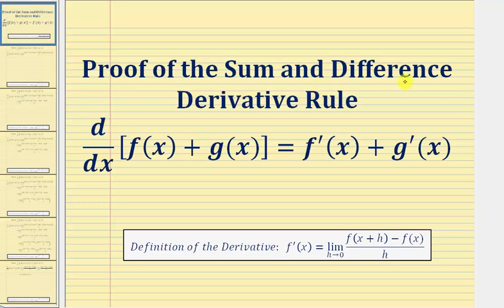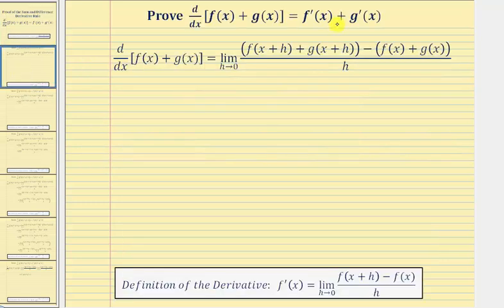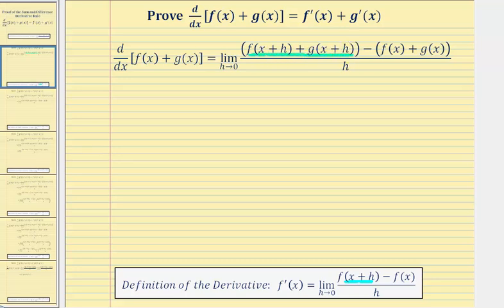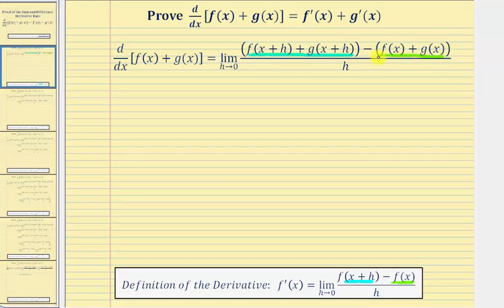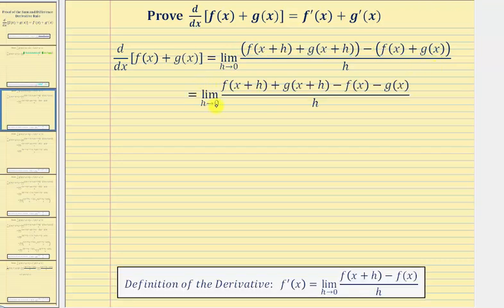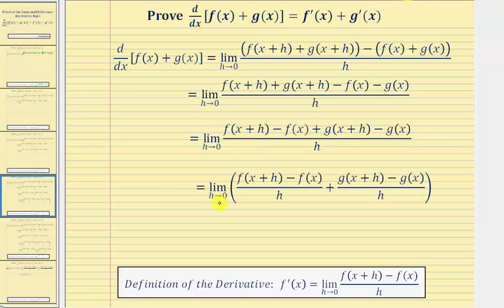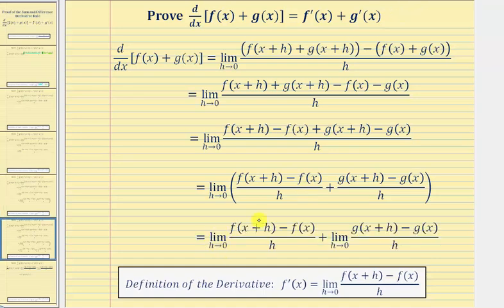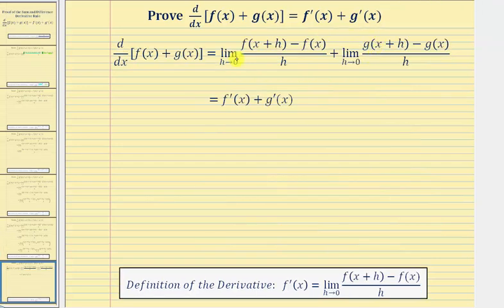Proof - the Derivative of Sum and Difference of Functions: d/dx[f(x)+g(x)]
This video proves the derivative of a sum of two functions equals the sum of the derivatives of the functions.